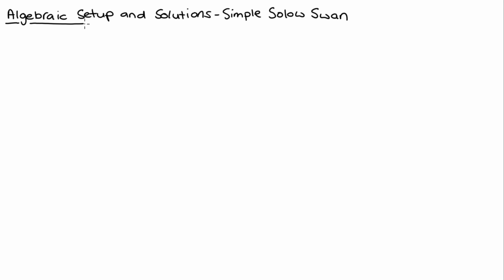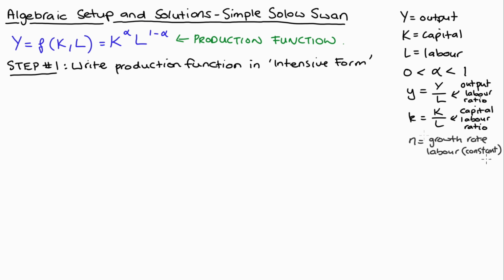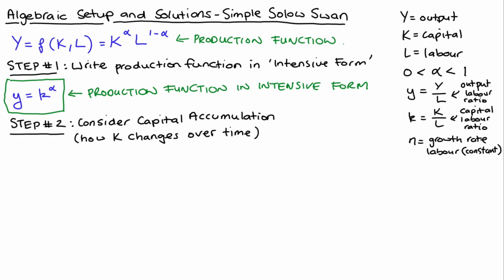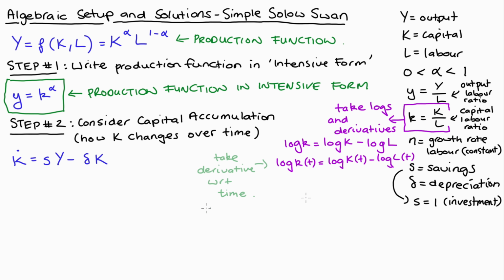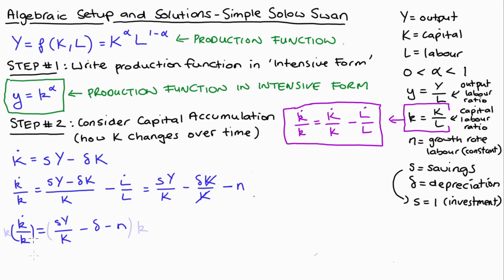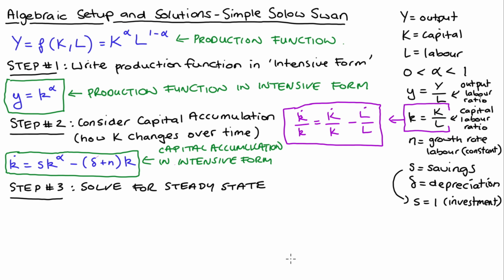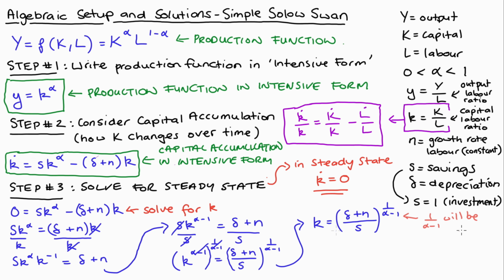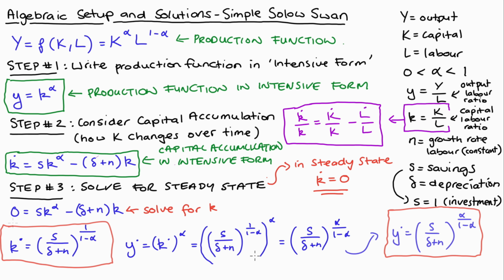Solow Swan: Algebraic Set up and Solutions (no technology)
Hi Everyone, in this video I go through the algebraic setup and solutions for a simple version of Solow Swan.

0:00 Introduction
0:34 The production Function
1:36 Putting the Production Function in Intensive Form
3:31 Capital Accumulation
5:17 Growth rate of capital/labour ratio
7:25 Finding Capital Accumulation in Intensive Form
10:14 Finding the Steady State Equilibrium outcomes

This is the Jones and Vollrath Textbook I talked about at the beginning